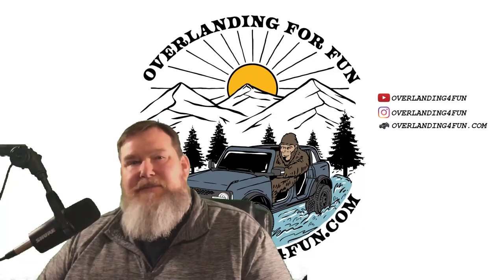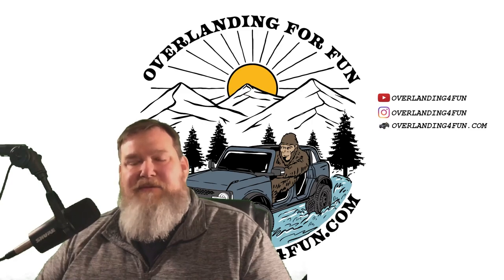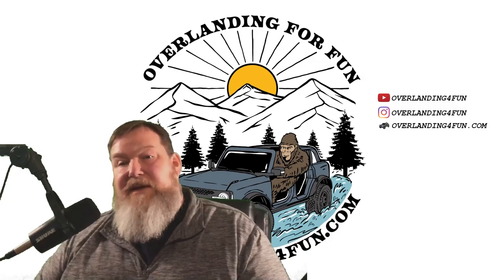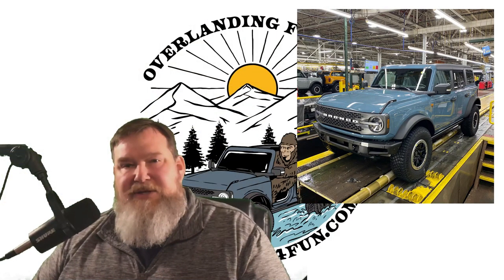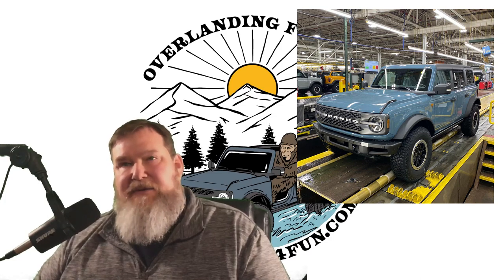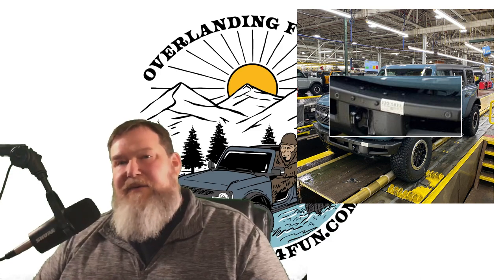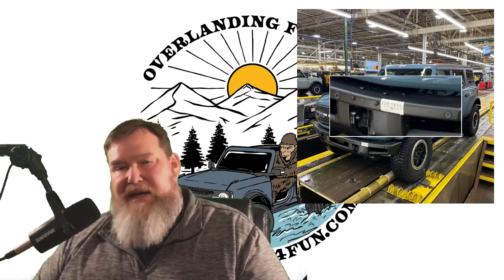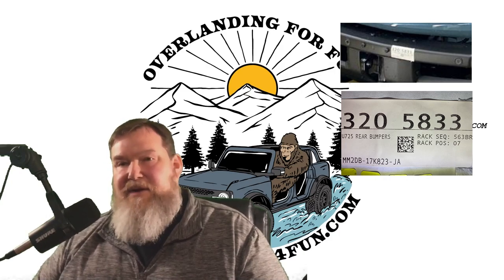Is This Really My Bronco?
Have you wondered if the photo that Ford sent you of your Bronco is really yours? Hopefully I can clear that up for you.

Snail Mail:
Overlanding4Fun